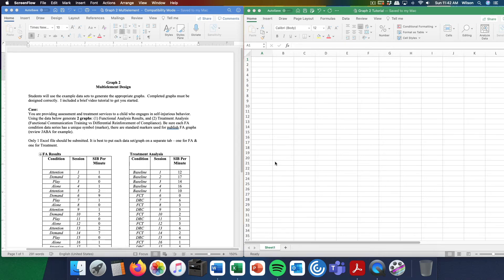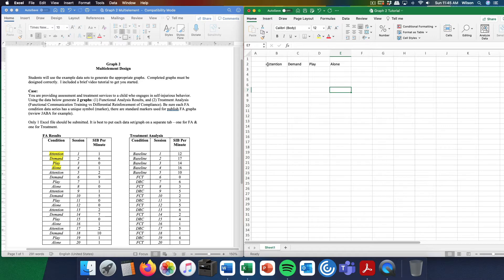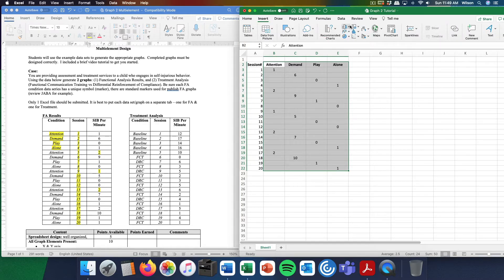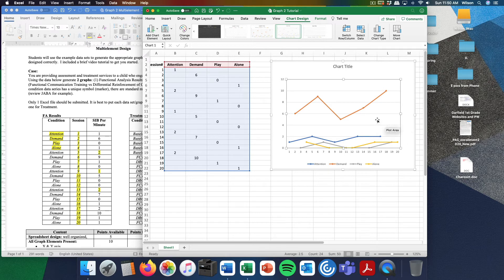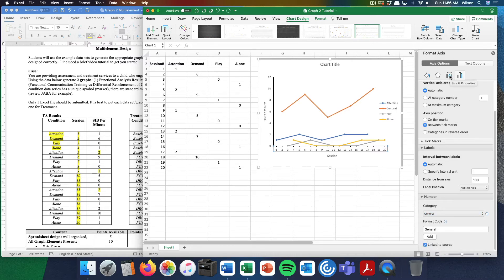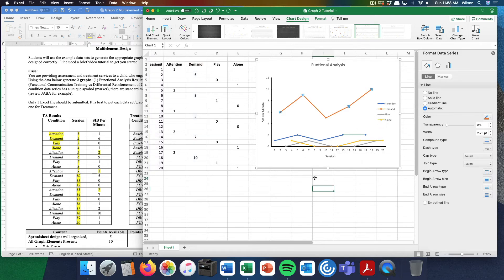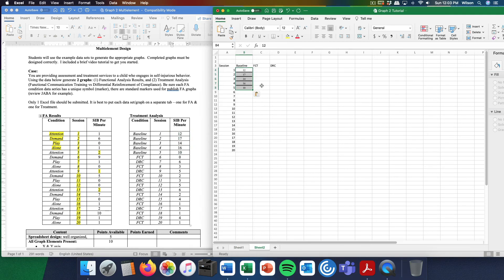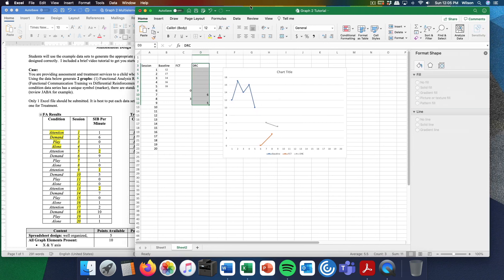Graph 2 Tutorial